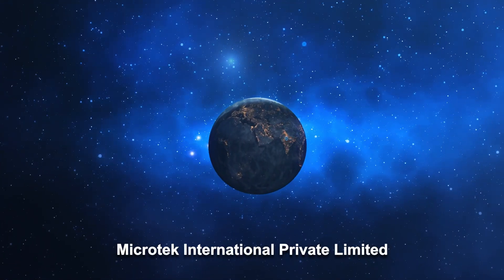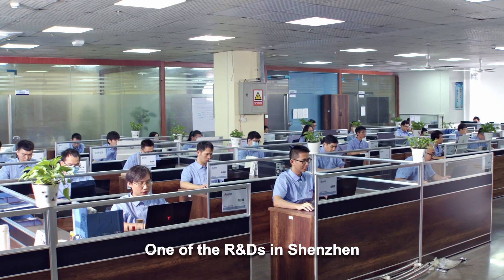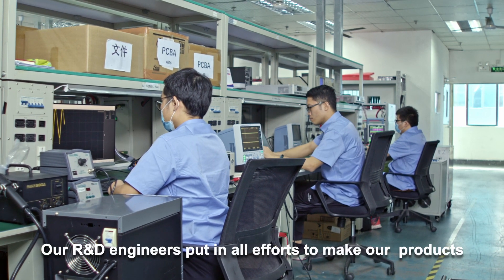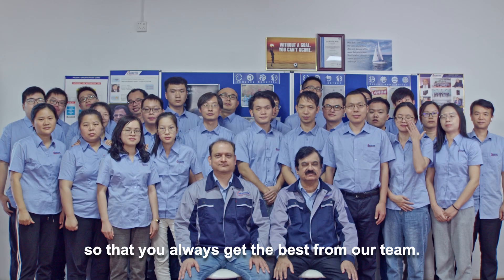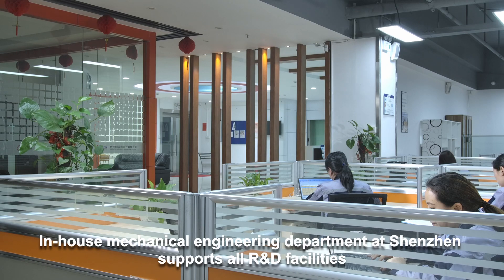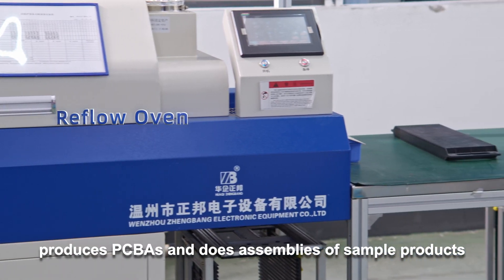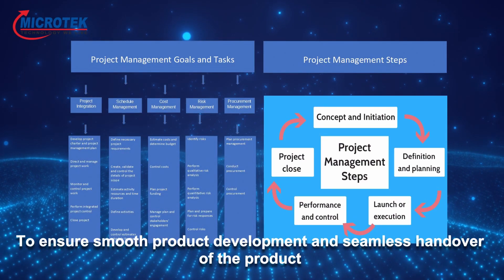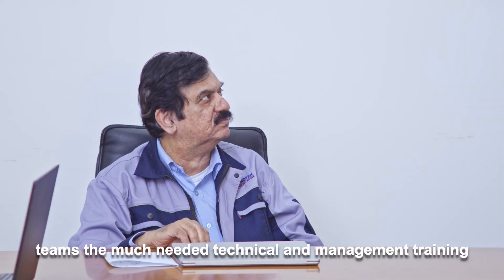Microtek’s Global Research and Development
Microtek is the No.1 UPS brand in the power backup solutions industry. Our every innovation and adaptation of technology always brings us close to fulfilling the requirements of our customers. This is possible with our globally advanced R&D team that is strongly dedicated to providing technologically advanced and high-quality products depending on the requirements of our consumers.
Microtek's R&D is fully equipped with world-class sophisticated testing supplies. The sole aim of R&D is to develop products that are both efficient and user-friendly.